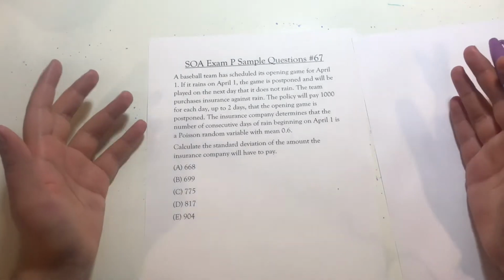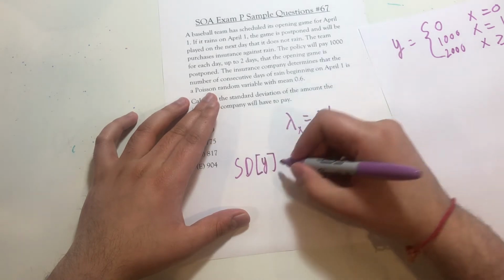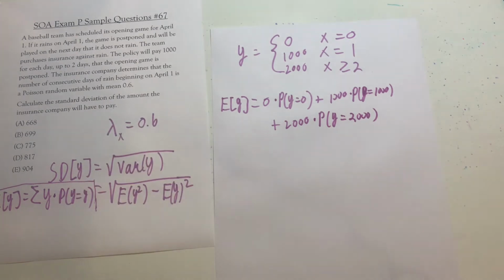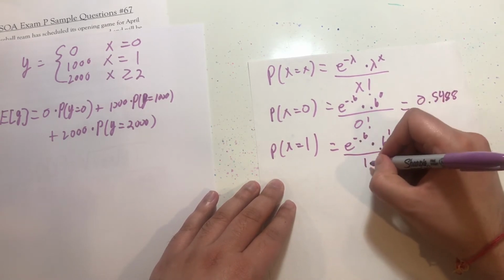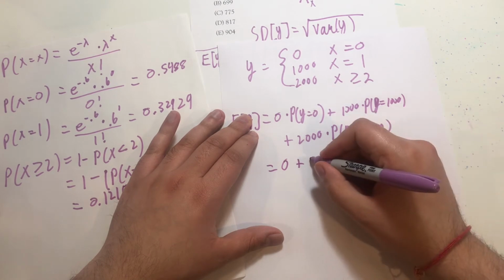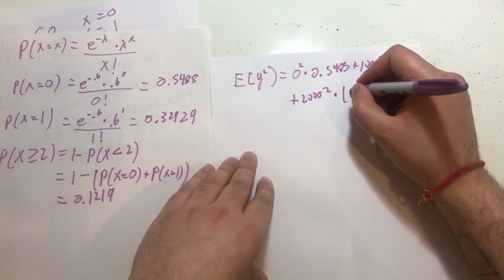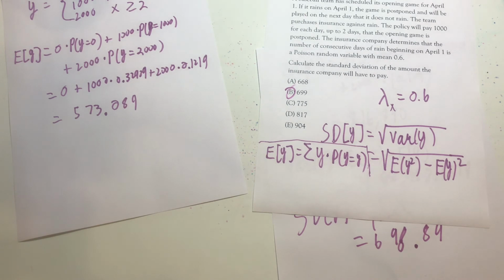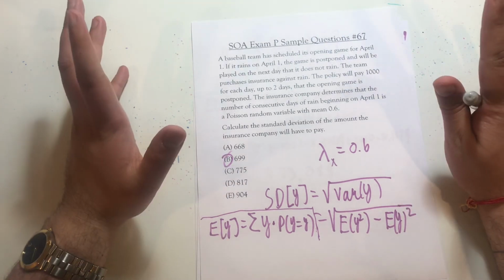Exam P #67 | SOA Sample Questions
The question reads (mainly to help people find this video when searching):

A baseball team has scheduled its opening game for April 1. If it rains on April 1, the game is postponed and will be played on the next day that it does not rain. The team purchases insurance against rain. The policy will pay 1000 for each day, up to 2 days, that the opening game is postponed.
The insurance company determines that the number of consecutive days of rain beginning on April 1 is a Poisson random variable with mean 0.6.
Calculate the standard deviation of the amount the insurance company will have to pay.
(A) 668
(B) 699
(D) 817
(E) 904